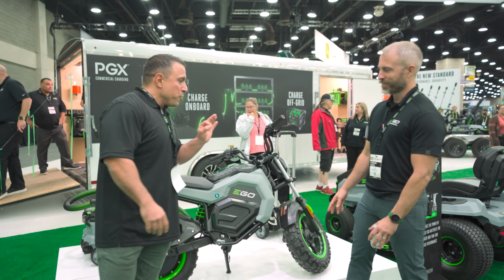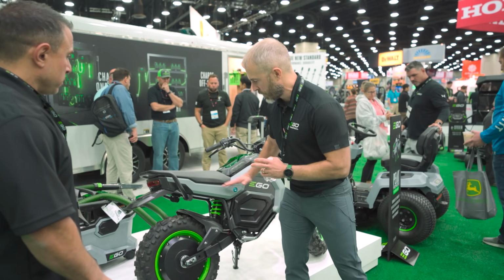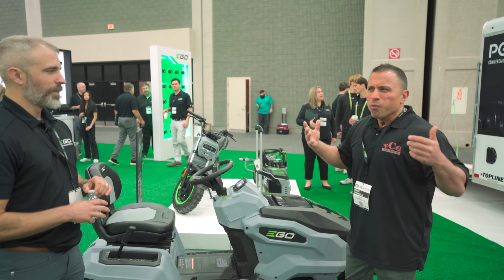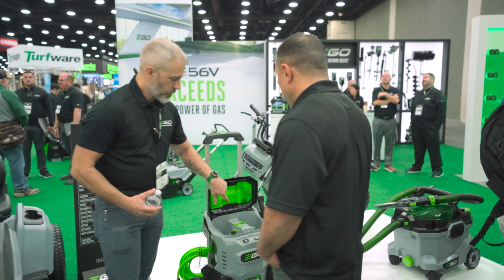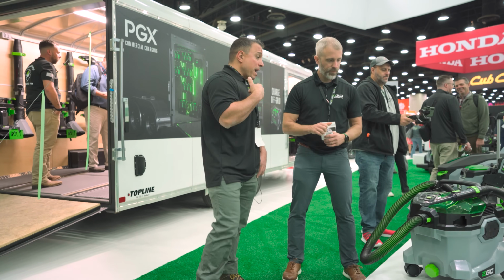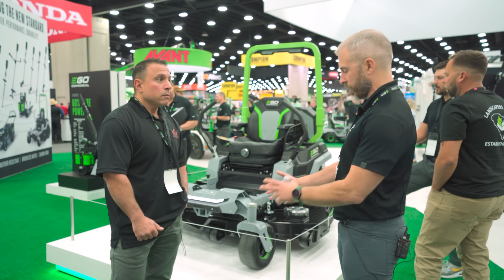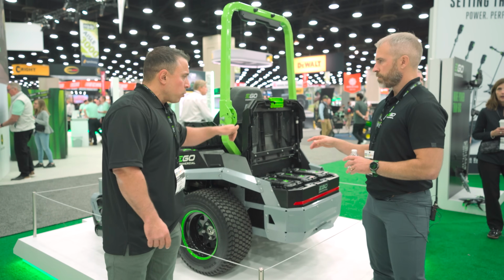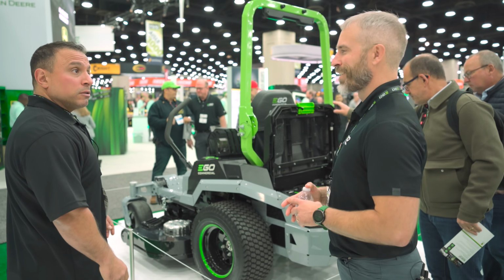5 New EGO Power Tools - #4 Changes Everything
We share 5 New EGO Power Plus Power Tools and number 4 changes everything relating to outdoor power equipment for landscaping professionals.
EGO T6 LAWN TRACTOR! (TR4204) $3,999.99
EGO Mini Bike (MB1505-2) $1,999.99
EGO Pressure Washer (HPW3204-2) $799.99
EGO Cordless Wet/Dry Vac (WDV0904) $499.99
EGO Commercial Zero Turn Mower